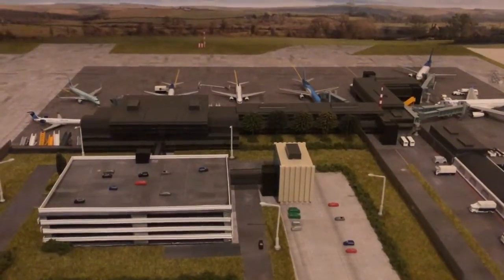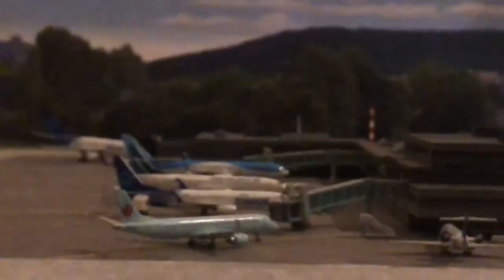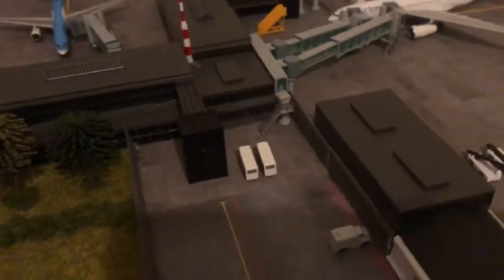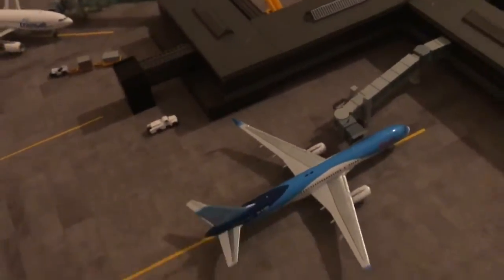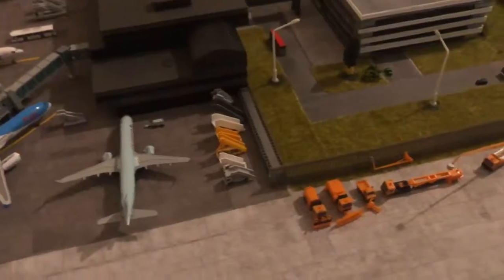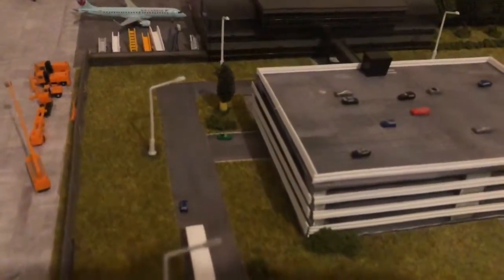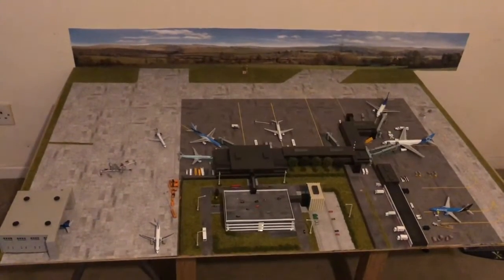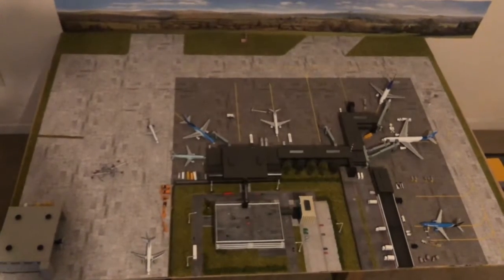1/400 SCALE MODEL AIRPORT IN PROGRESS!! Quick walk through so far.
Just thought I would share the latest progress on my latest 1/400 scale model airport that I am currently constructing. Still a bit more to do to bring it to life but sharing where I am at so far!

I will be launching my own website soon to showcase all my airport display sheets. I will be posting a video about that once website is up and live.

For those looking to bring their airport to life, please search for createandfly on eBay UK and you view all my current listings. I will be reviewing all my model airport layouts in more detail on this channel very soon!

More reviews from my collection also coming very soon.
Thanks :)

Music by: Nathan Bennett. I own the rights to this song and usage.